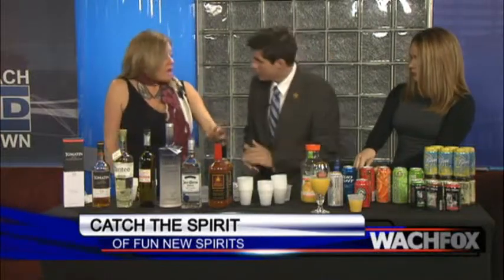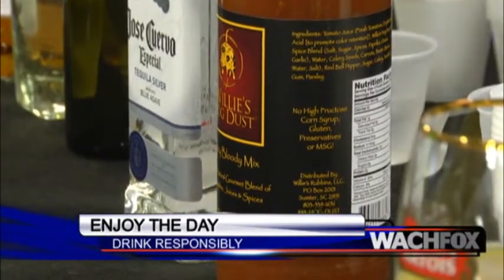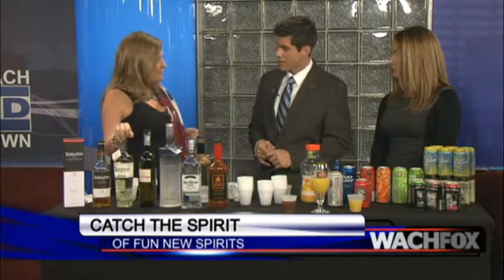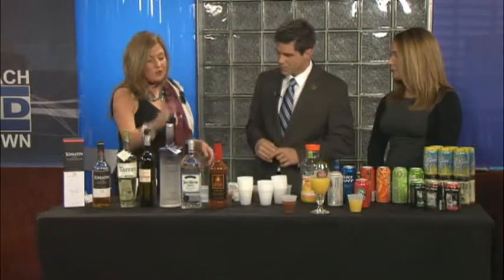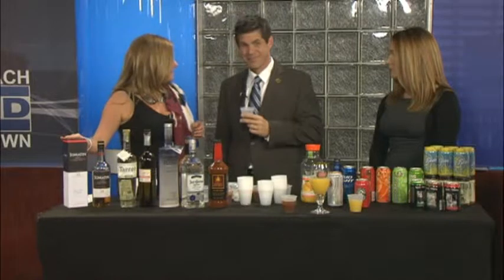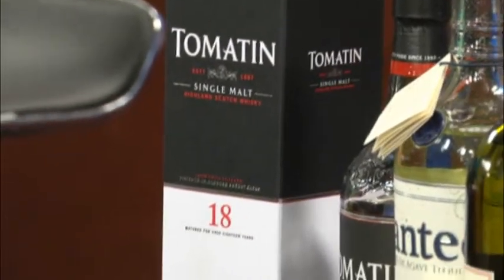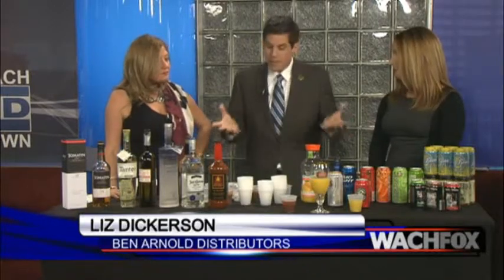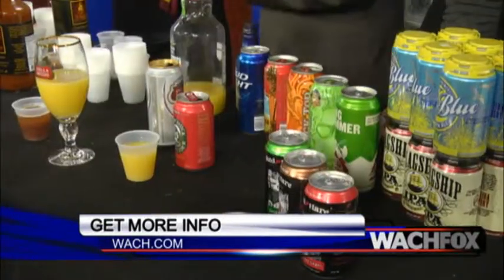Liz Dickerson - Mixologist to the Stars - or at least GDC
Liz Dickerson and Lauren Sarver joined Tyler Ryan with some spirited spirits for gameday